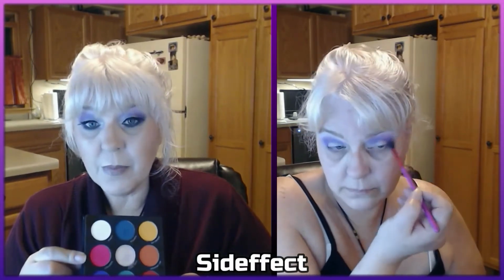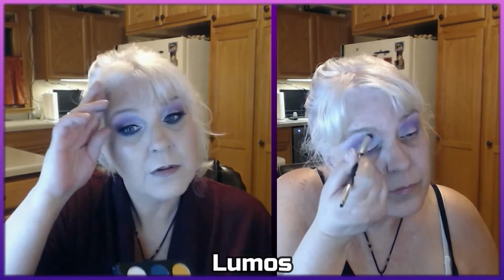Raw Beauty Kristi X PUR Pallet | Honest Review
I finally received my Raw Beauty Kristi X PUR Pallet. I had ordered it on launch day. The USPS lost it. Pur sent me another pallet which I finally received today. I could not wait to play!! I am not a makeup artist. I am just a person that loves makeup.

NotSponsered Links to other products I used in the video.

Kiss Lash Glue Liner - Black

TaterRoundsBeauty Vegan Makeup and Beauty Products!

Tinted Piggy Primer - Eyeshadow Primer

Follure~ Hot False Eyelashes Extension Applicator